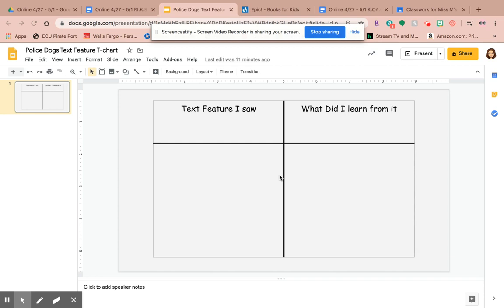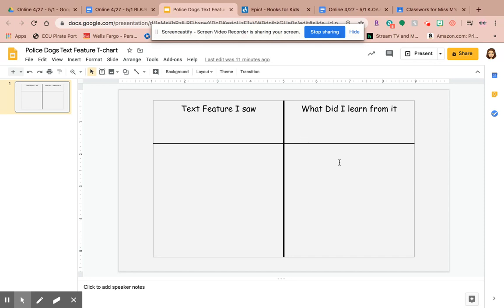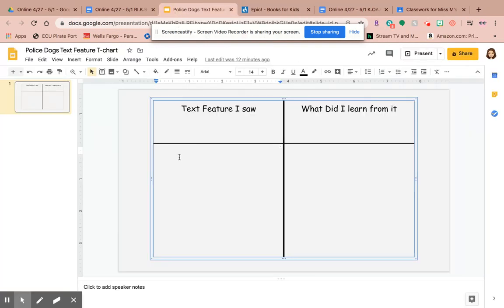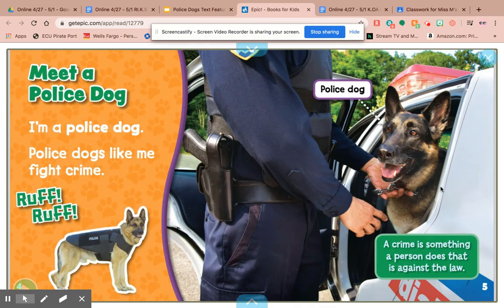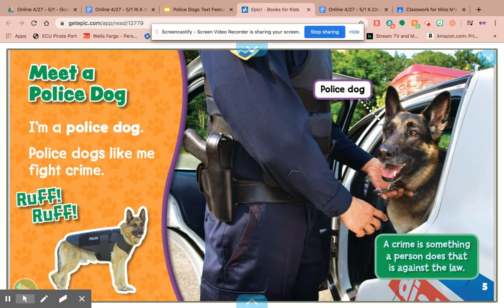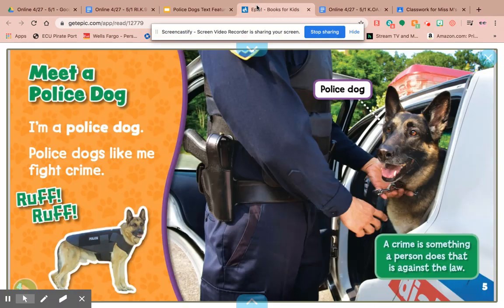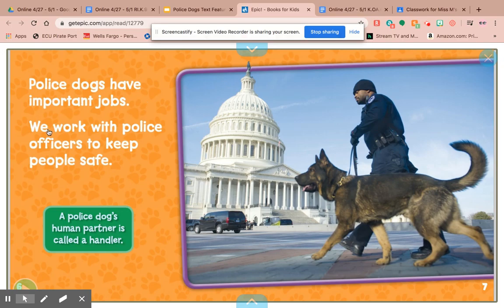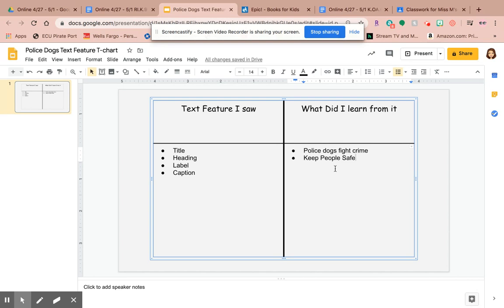Police Dogs T-Chart